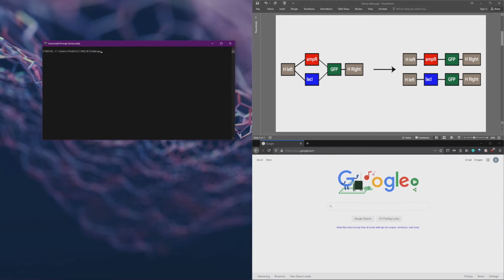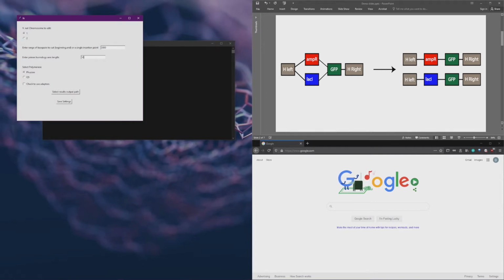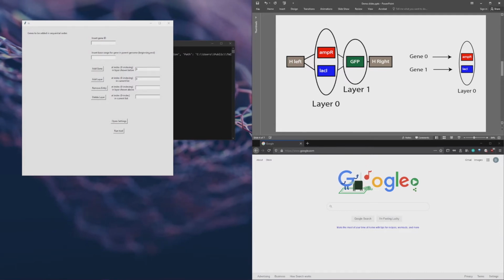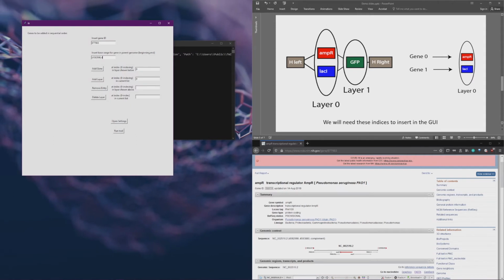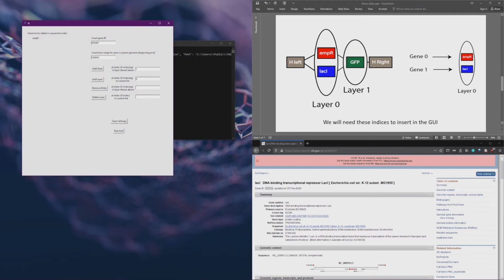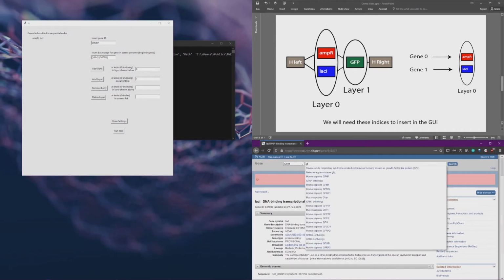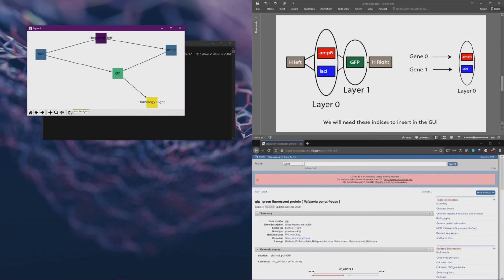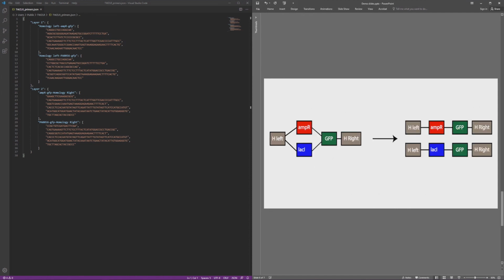TWZLR DEMO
TWZLR : primer design for homologous recombination in Vibrio natriegens